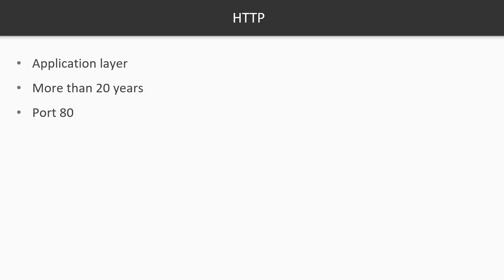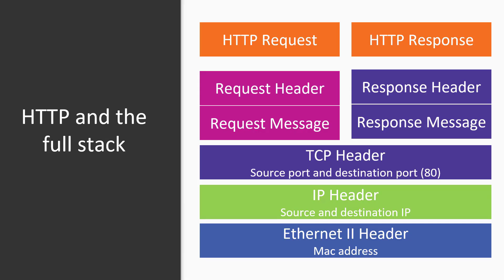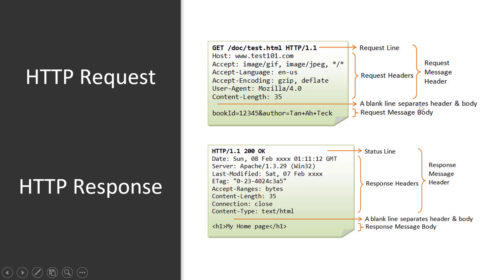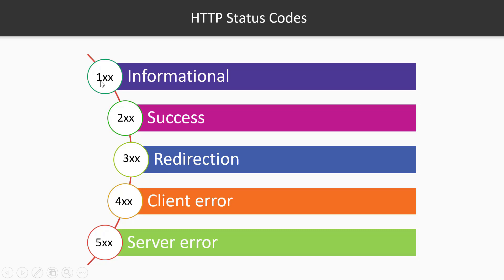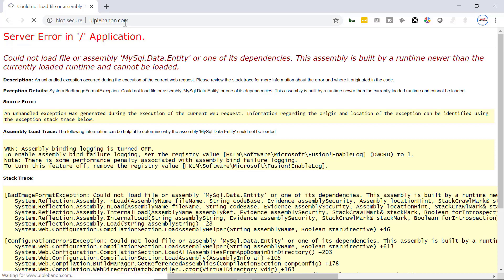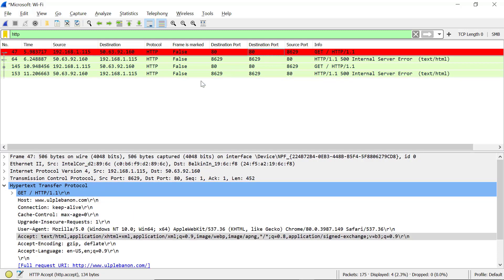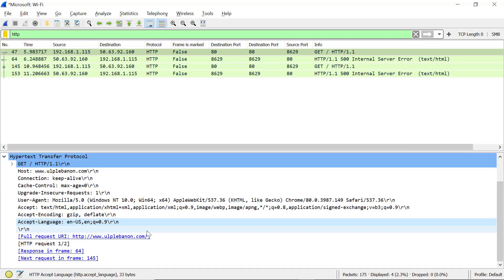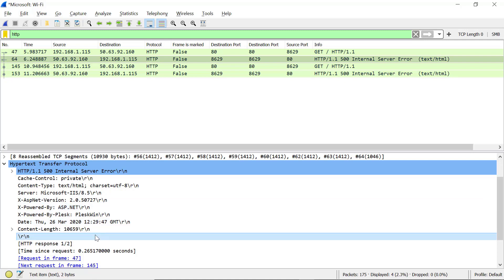HTTP analysis in Wireshark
HTTP traffic shows up as a light green in Wireshark and can be filtered using http. However, since HTTP runs over TCP and http only shows packets using the HTTP protocol, this can miss many of the packets associated with the session because they are TCP packets (SYN, ACK and so on)